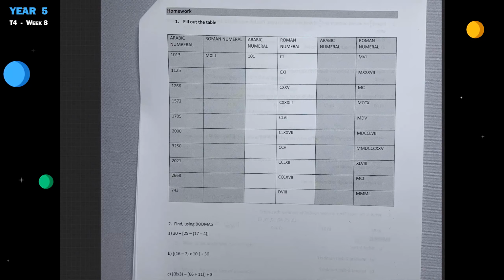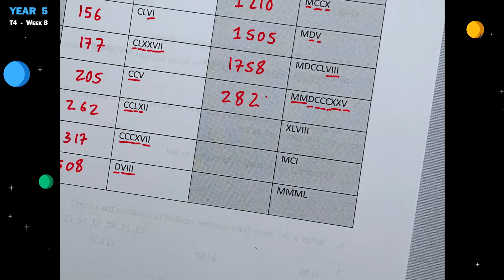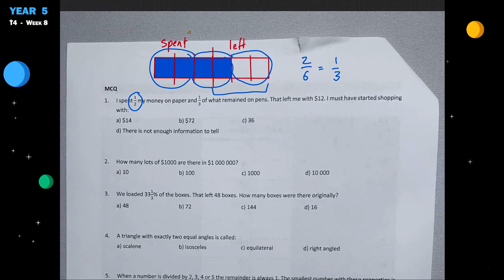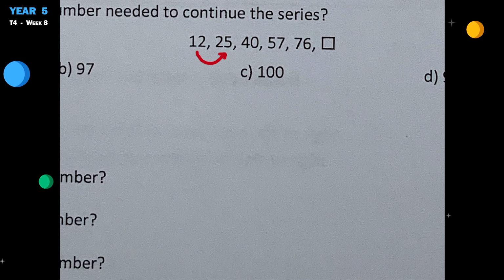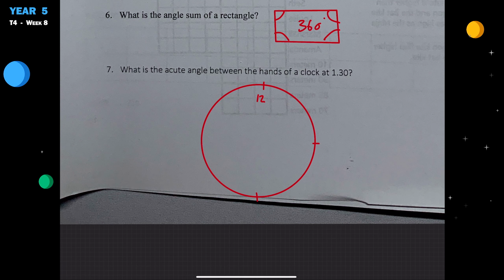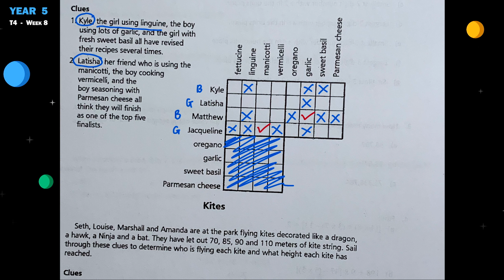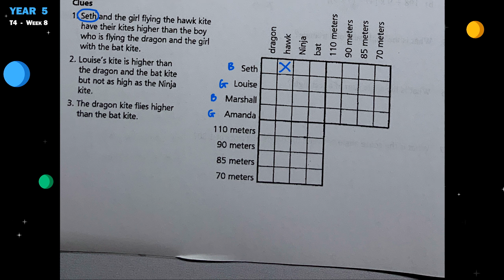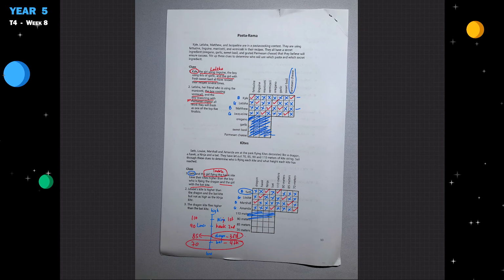2023 - Year 5 - Term 4- Week 8